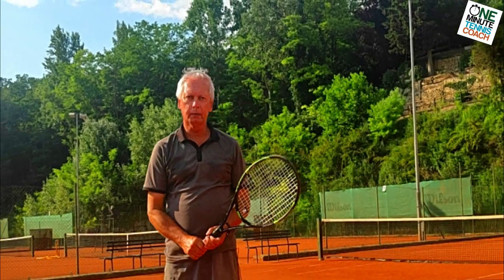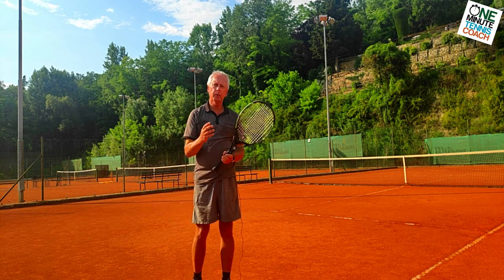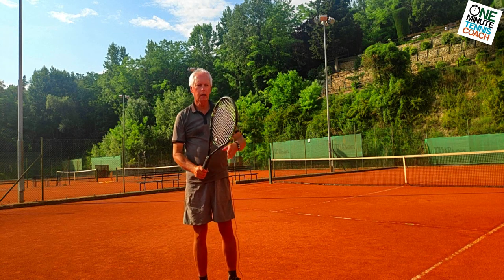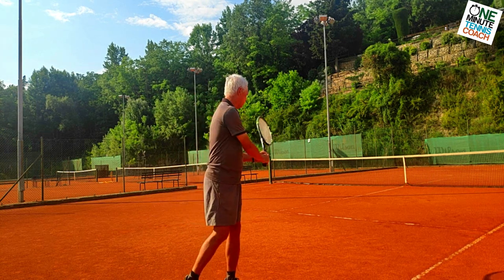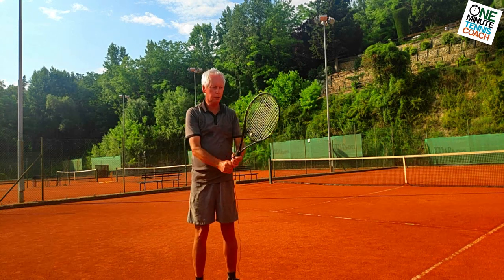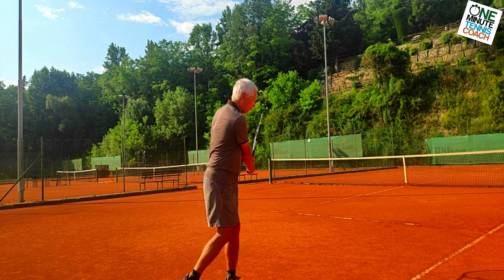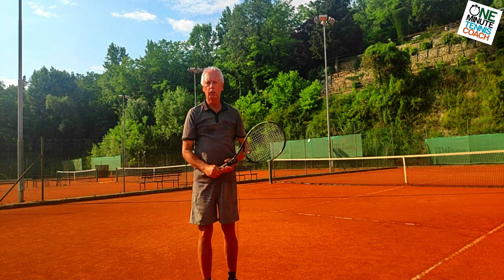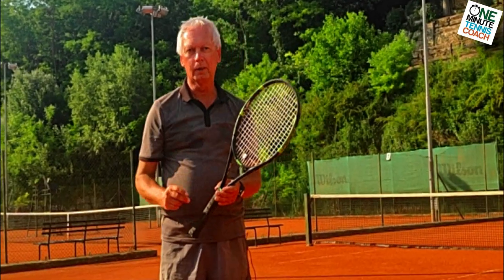More CONSISTENCY in the Two Handed Backhand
In todays session we explain one of the core fundamentals required for a safe, powerful and accurate stroke.